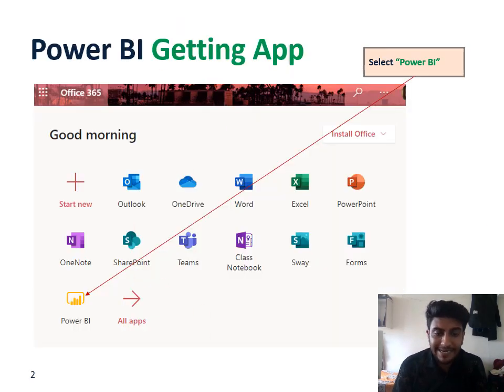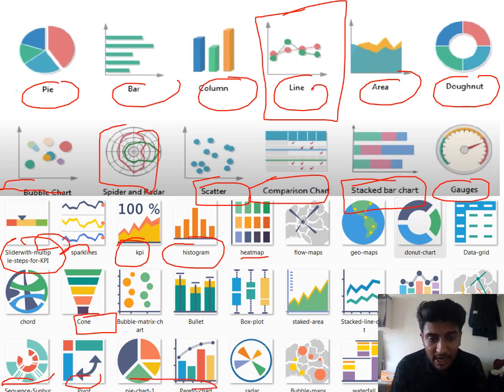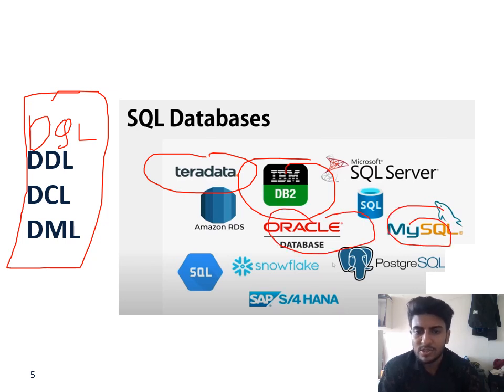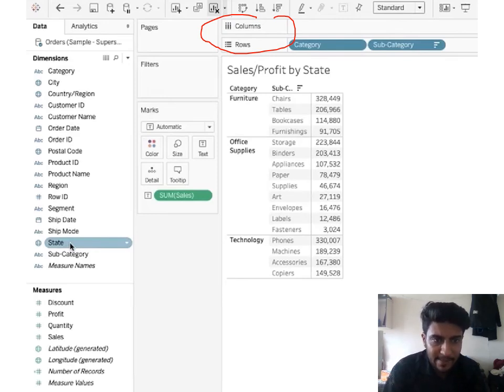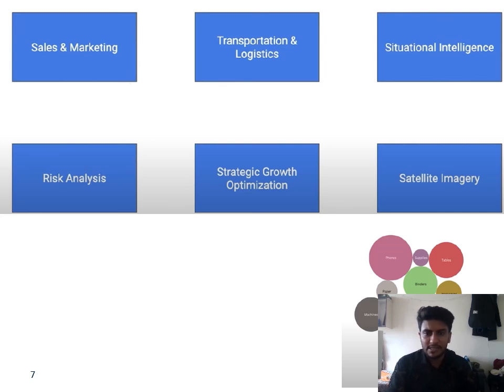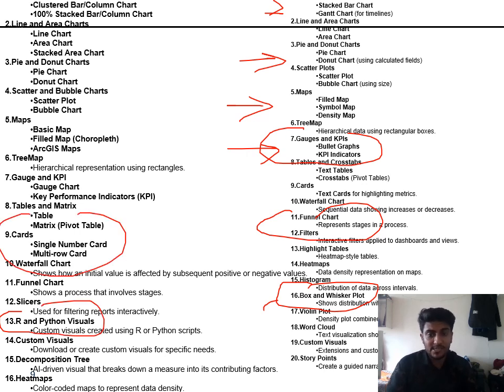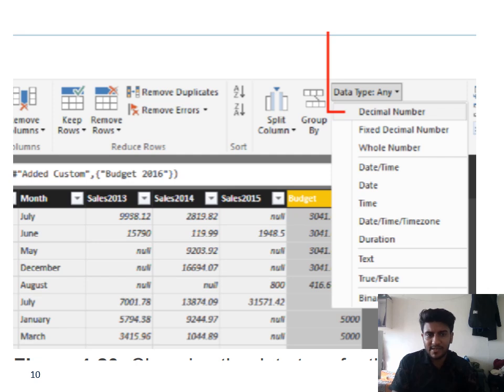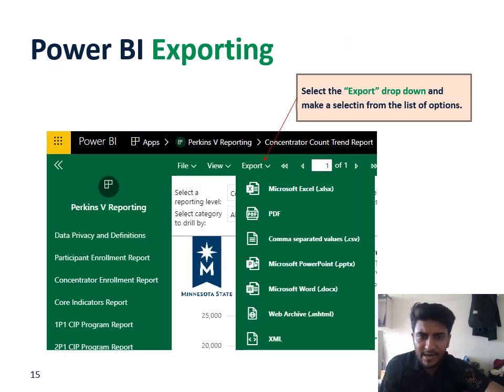Power BI Training BASICS OF TABLEAU AND POWER BI LEARN ABOUT DATA VISUALIZATION ANALYSIS AND INTERP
basics of tableau